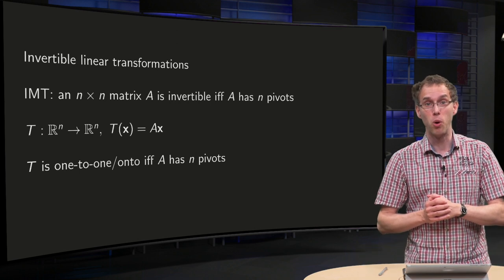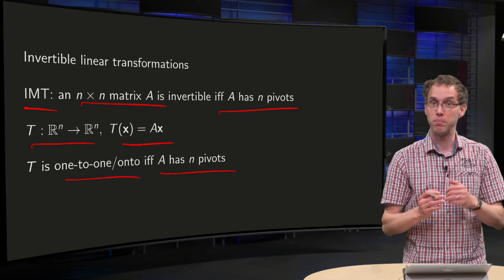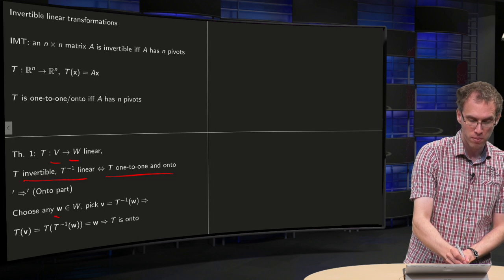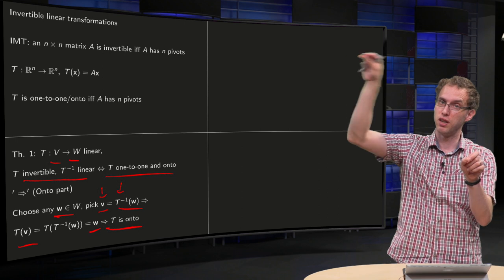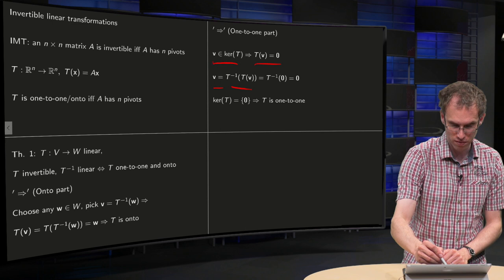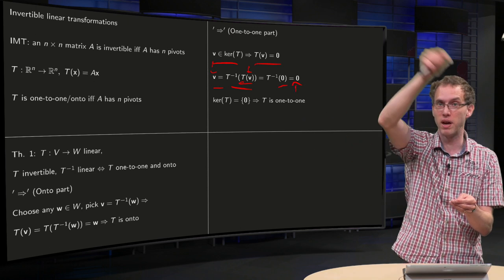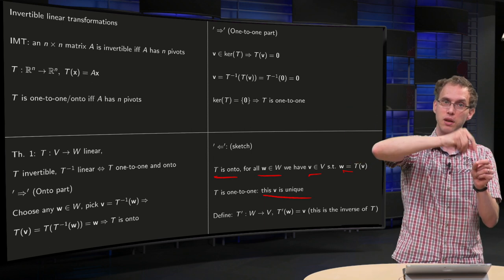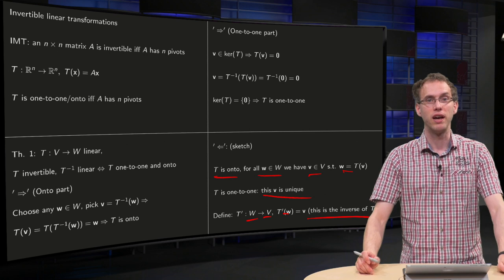Invertibility and one-to-one/onto